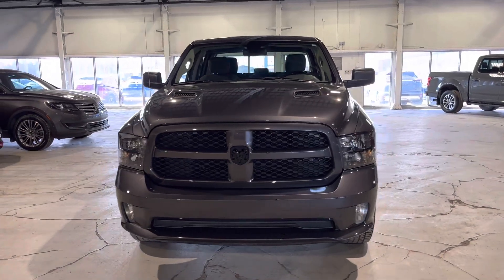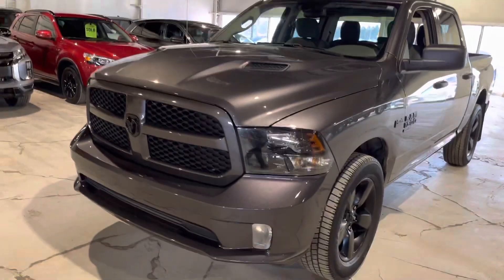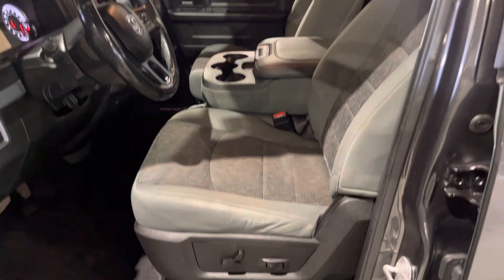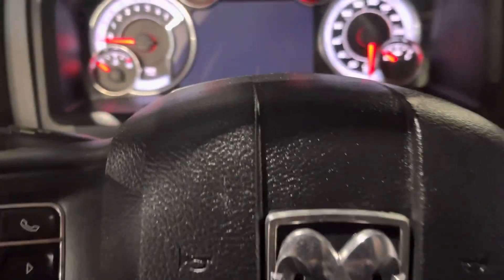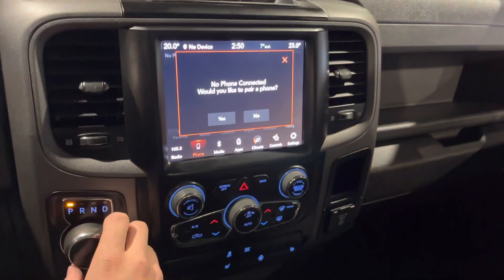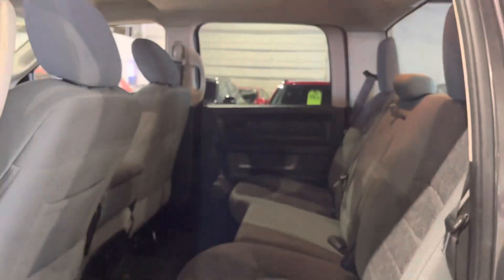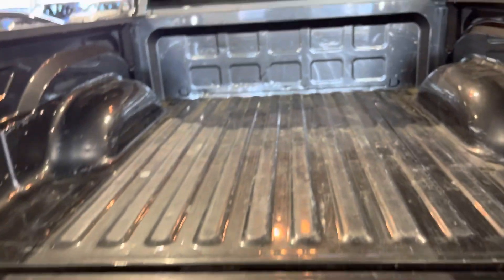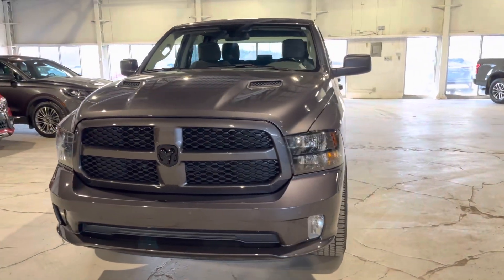Your 2019 Ram 1500 Classic!